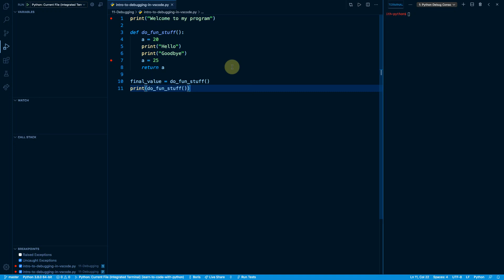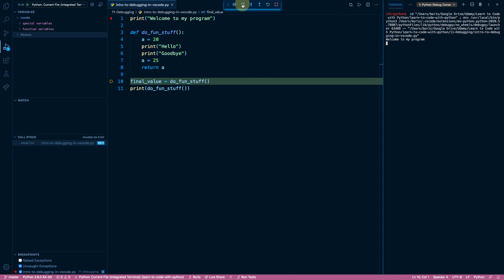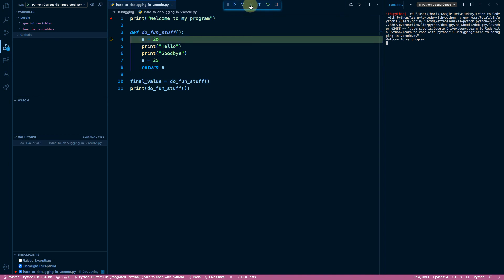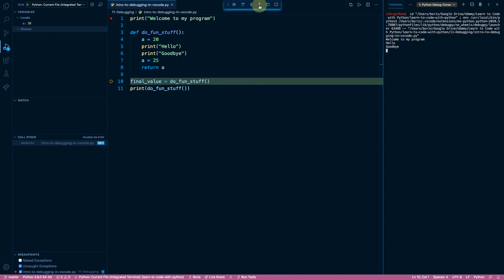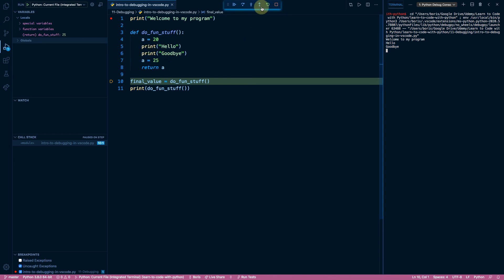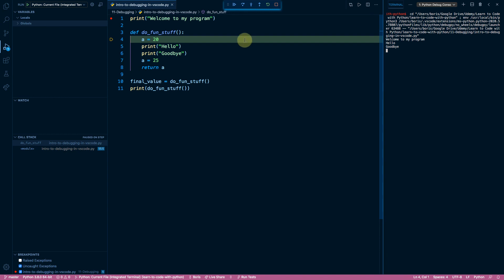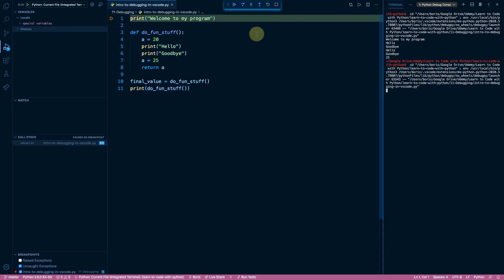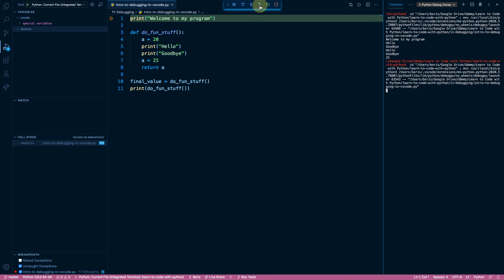Debugging Python in VSCode - 03 - Step Into and Step Out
This video is part of my comprehensive 58+ hour Python course available on Udemy:

In this lesson, we explore how to step in and out of a nested scope (such as a function body) while walking through our file's logic.